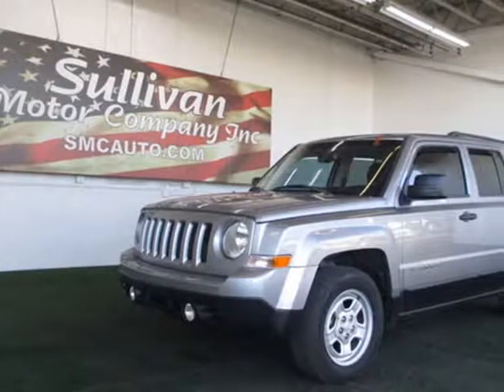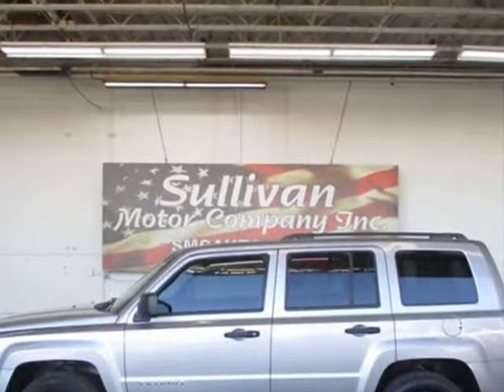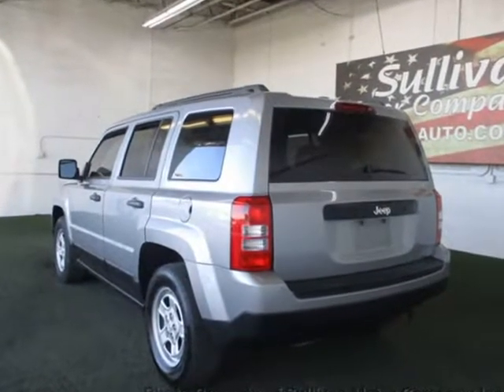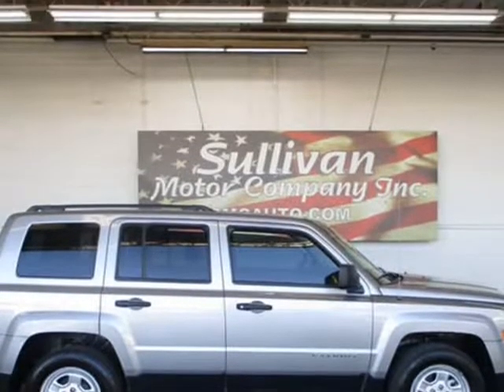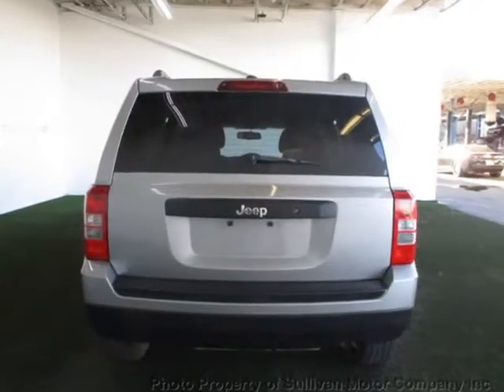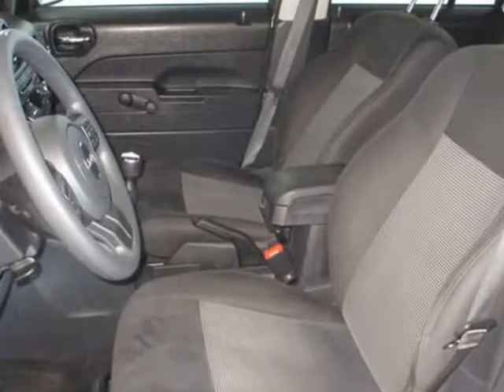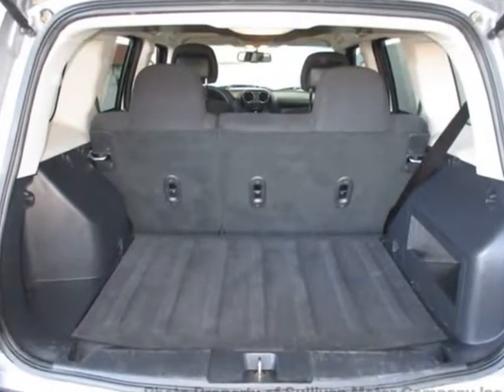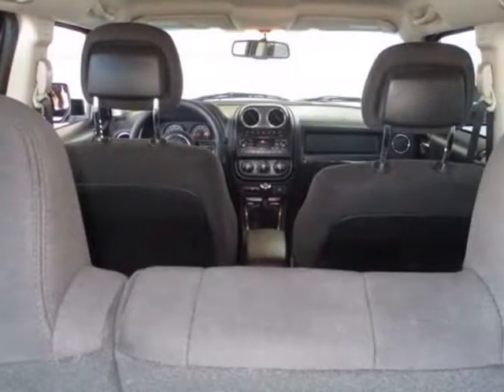2016 JEEP PATRIOT SPORT SE SPORT UT (Mesa, Arizona)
1515 W Broadway Rd.